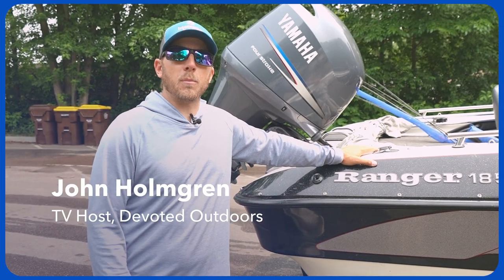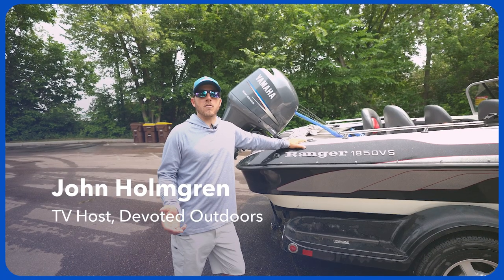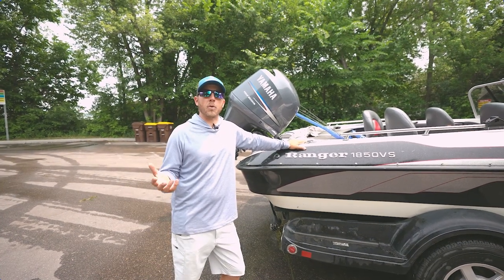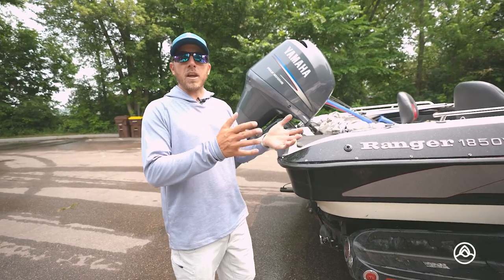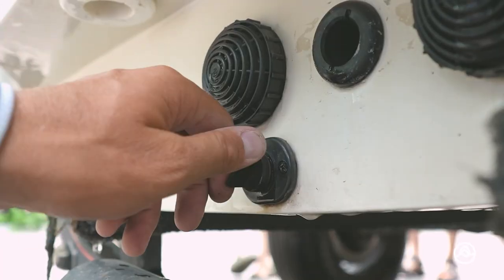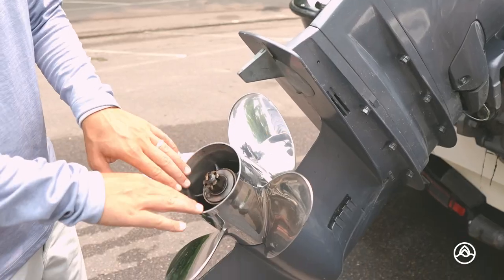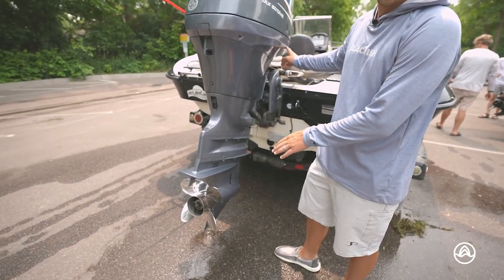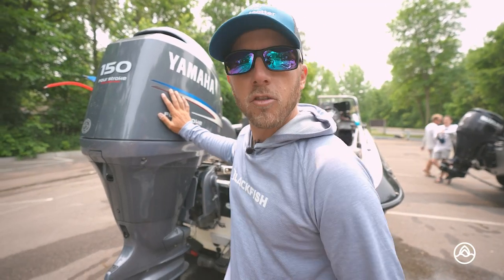Boat Clean In Clean Out - How to Prevent the Spread of Aquatic Invasive Species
Before and after boating on lakes, it's important to know the simple steps to follow in regards to cleaning your boat to prevent the spread of Aquatic Invasive Species (AIS) between bodies of water. In fact, many states have legal regulations to protect their waters, with Minnesota's Clean In Clean Out laws as an example

Why is this important? Here are just some of the ways aquatic invasive species can cause lasting or permanent damage:
- Starve off native species
- Harm to human health
- New diseases that destroy local species
- Impact waterfront property value
- Endanger wetlands wildlife
- Damage to boats, engines, and equipment

Follow the steps shown in this video and make sure you're aware of local regulations to MindYourWake each time you go boating.

Own a Boat? Earn an Average of $20,000 or More by Listing Your Boat for Rent on Boatsetter - Get Started

Clean, Drain, Dry: How to Stop the Spread of Aquatic Invasive Species